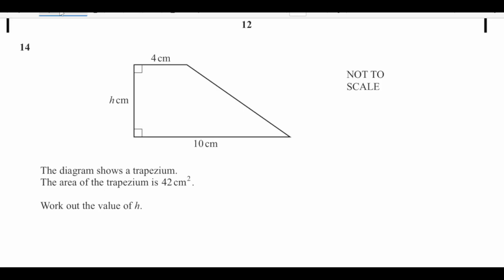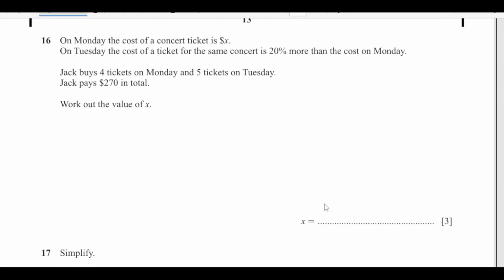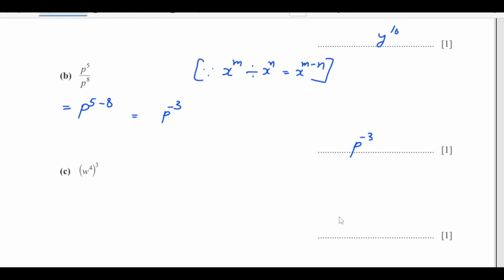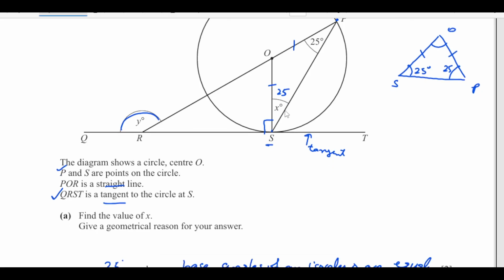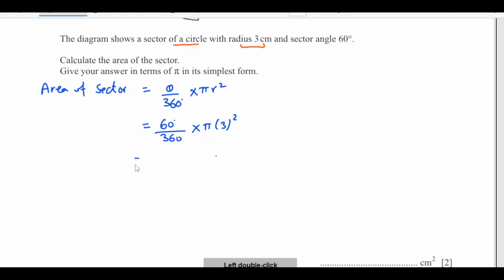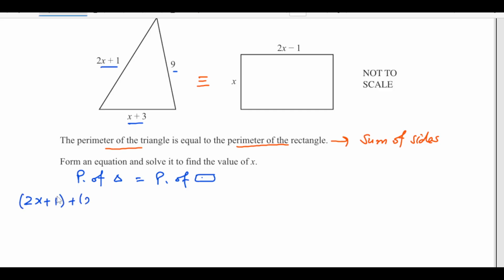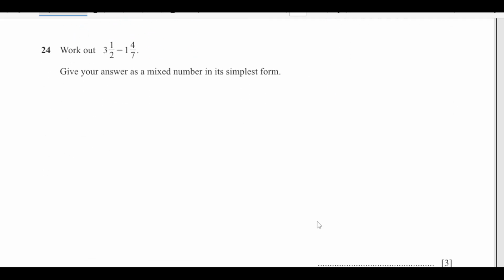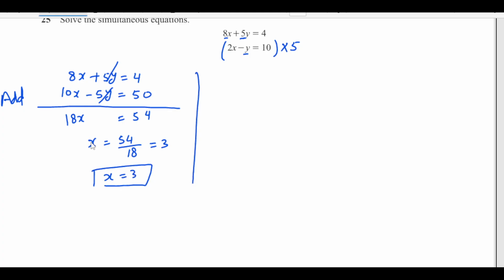IGCSE Maths Paper 1-Part 2 (0580/13) | May June 2025 | ✅ Step-by-Step Explanation ✍️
📘 IGCSE Maths Paper 1 Part 2 (0580/13) | May June 2025 | Full Solutions ✅ Step-by-Step Explanation ✍️
*For personal online coaching  :
Struggling with IGCSE Maths? 🤔 Don’t worry! In this video, we go through the full solutions for the February-March 2025 Paper 3 (0580/32). 🚀